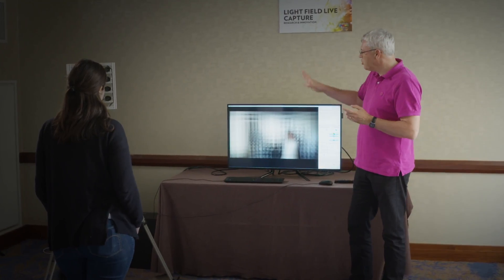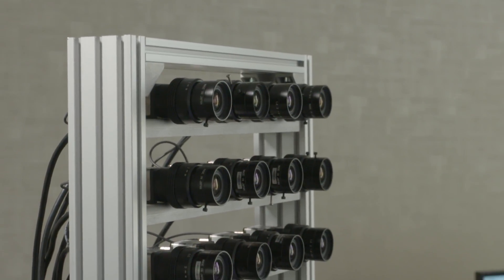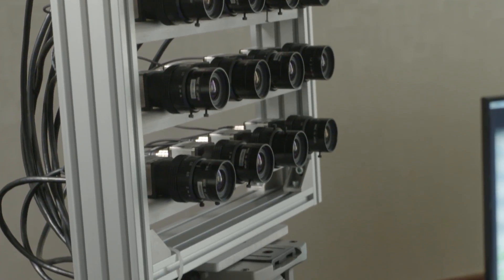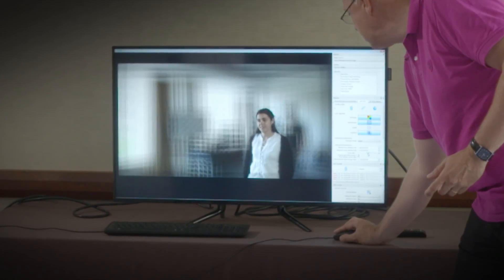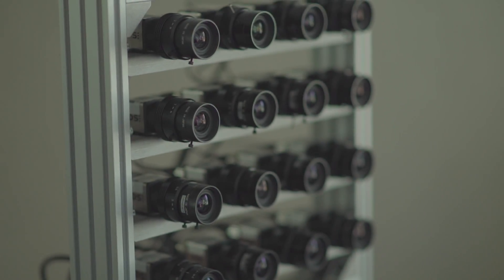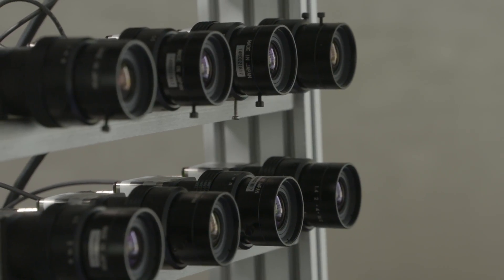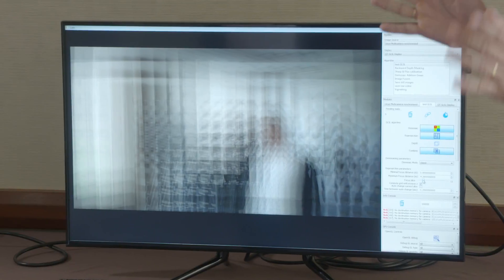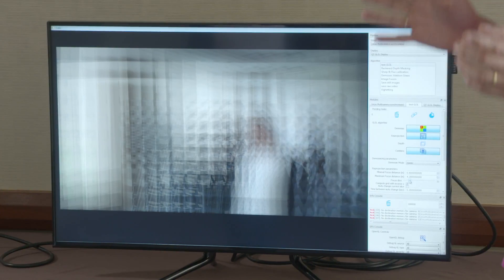Light Field Live Capture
Didier Doyen
Light Field Technologies
In order to create next generation Light Field content to enable new post-production features, this video demonstrates a real-time Light Field workflow from live captured to processed images. This new acquisition platform combines a 16 video camera rig with sophisticated processing to compute the large amount of data to feature synthetic aperture imaging and viewpoint change.